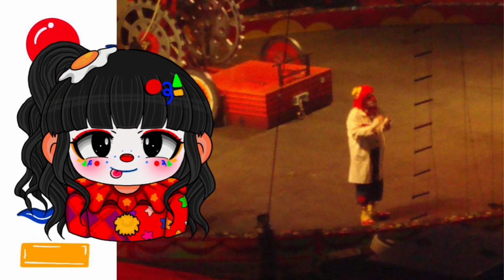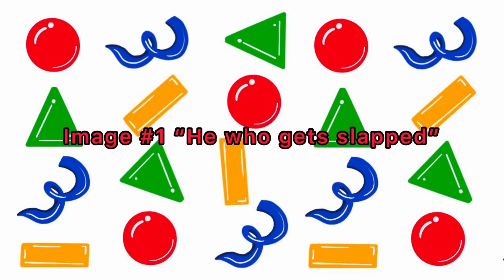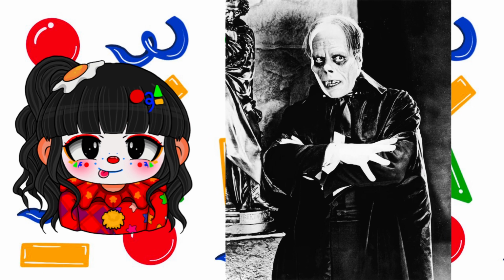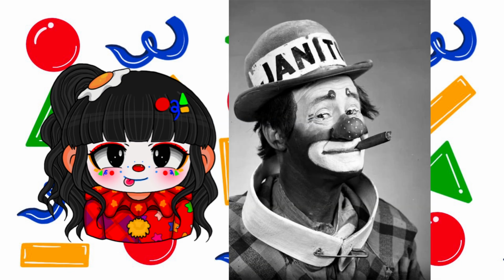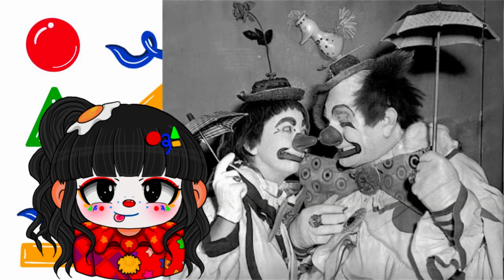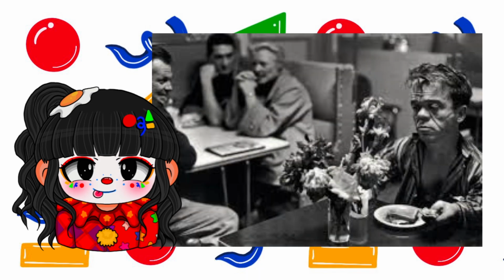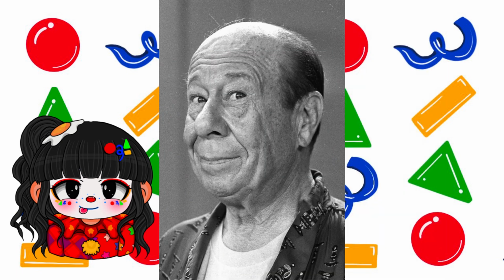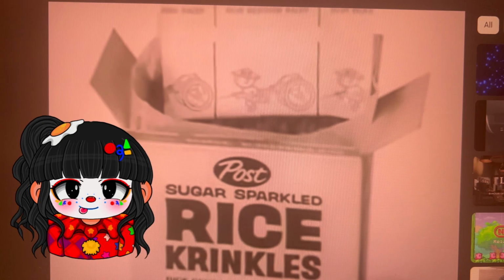Origins of Commonly Used "Scary" Clown Photos (Clown History)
A lot of these images show up on countdowns, lists, and collections of scary clown images. But really they’re all nothing to be scared of at all! From Lon Chaney to Bert Lahr- which is your favorite ?